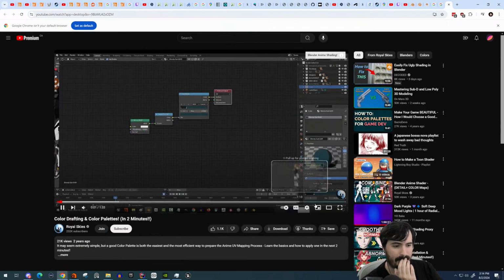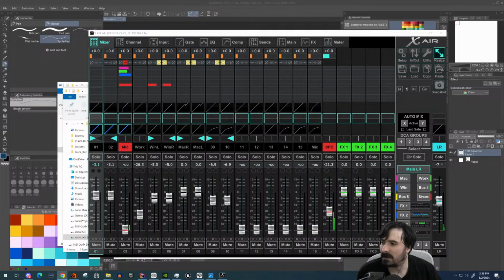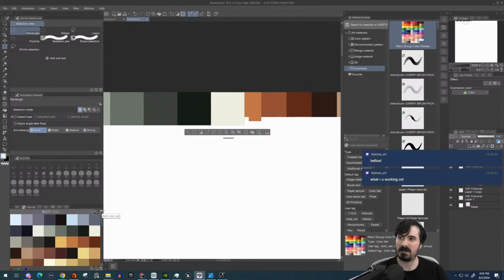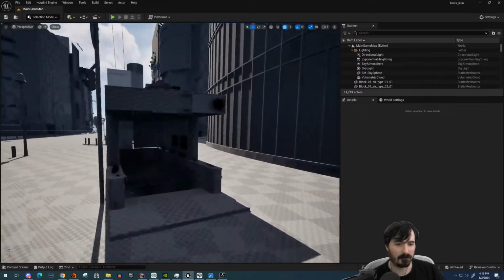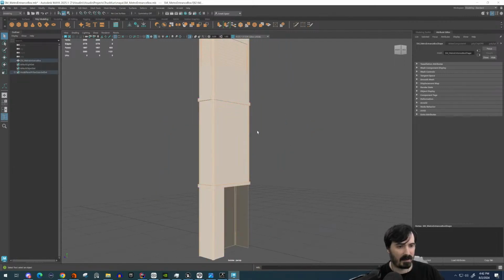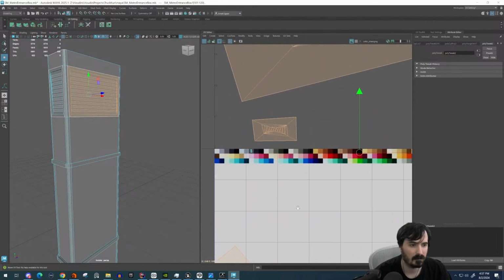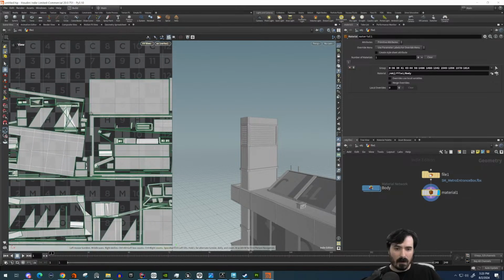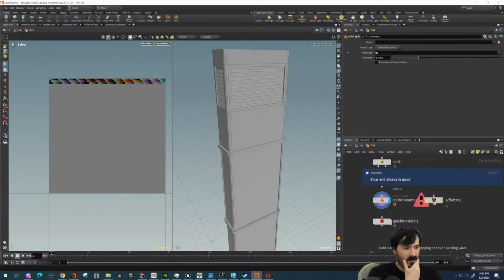Isekai Crusader: Truck-kun's Realm Rescue